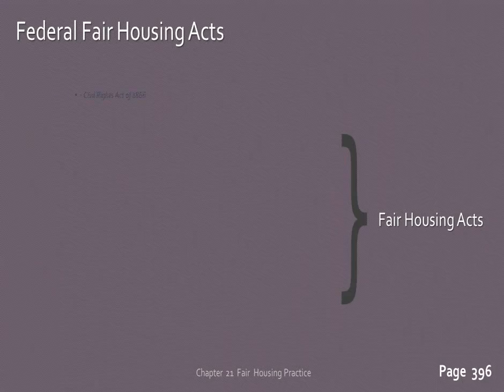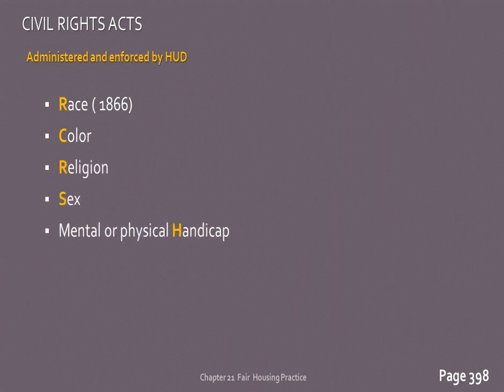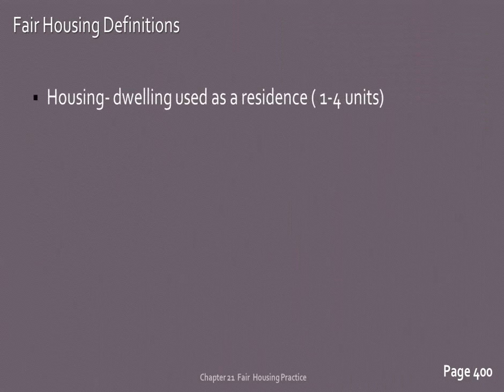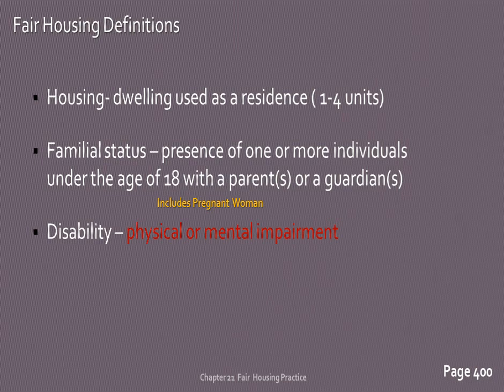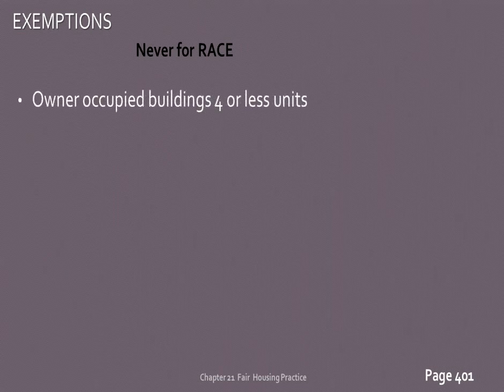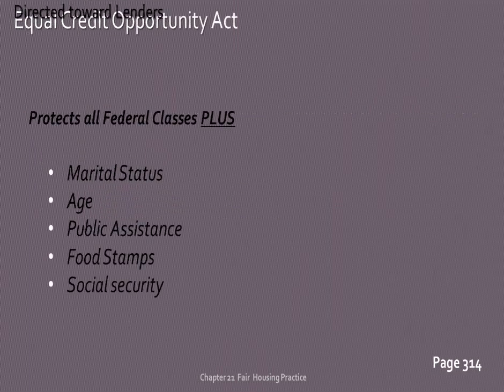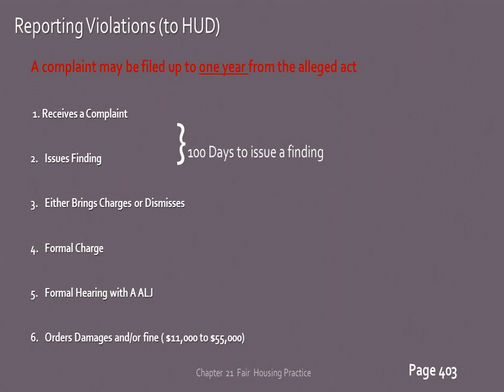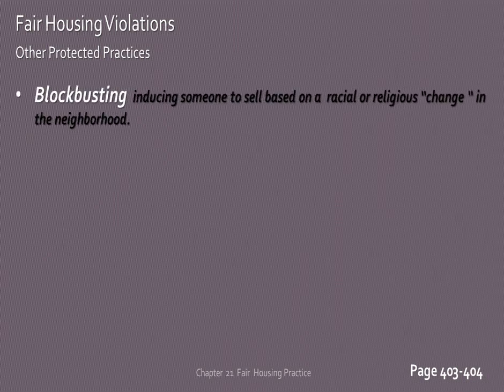Chapter 21 75hr 8 31 18